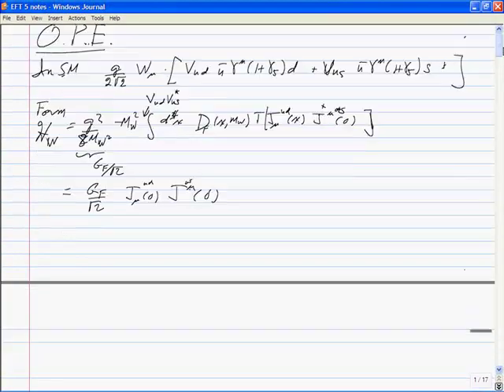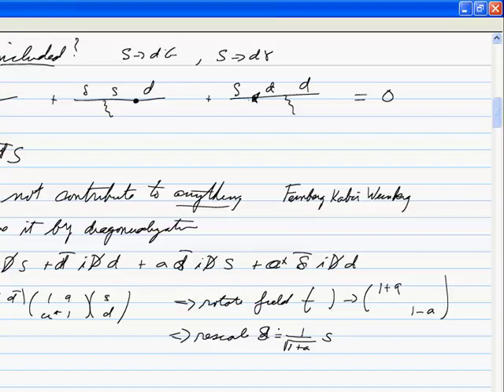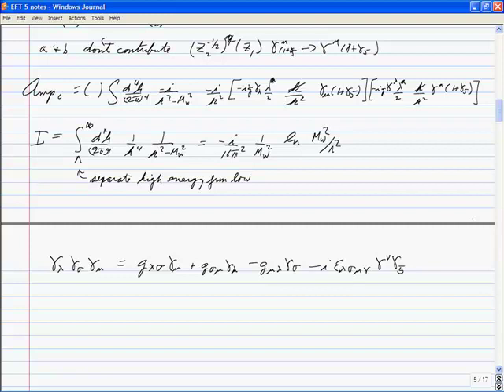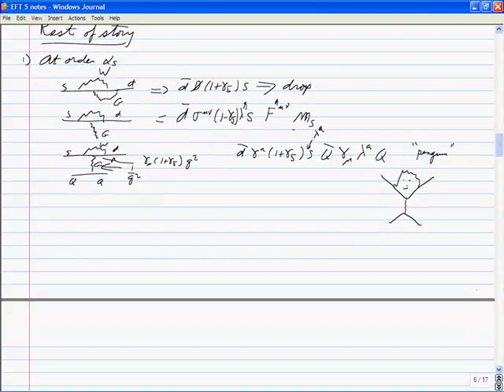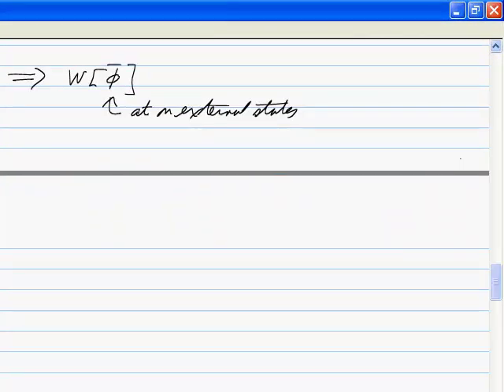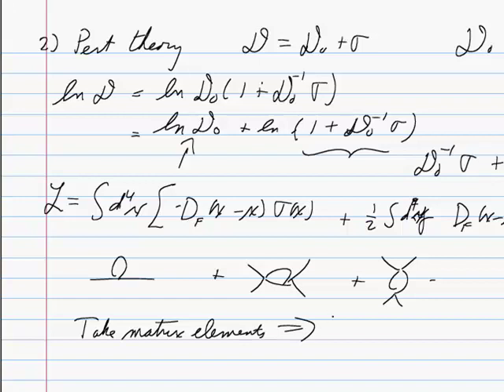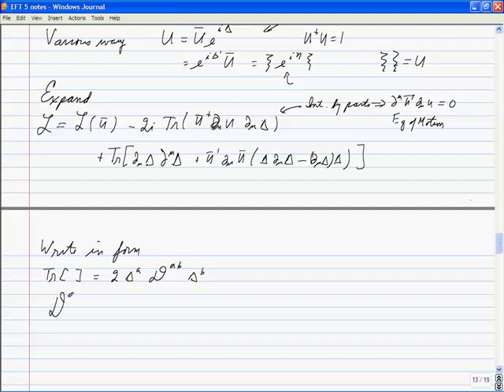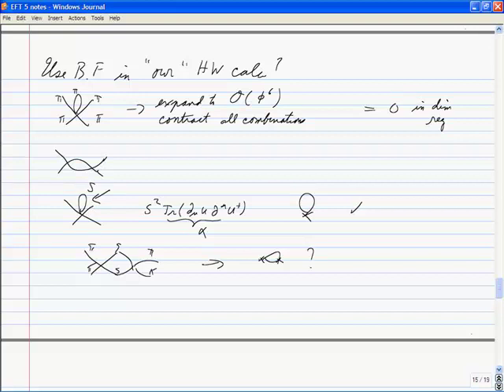Quantum Field Theory 2-15-EFT 5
Effective field theory 5 –The operator product expansion, weak interaction example, the background field method, φ4 example, heat kernel, perturbative expansion, background field renormalization of the sigma model.